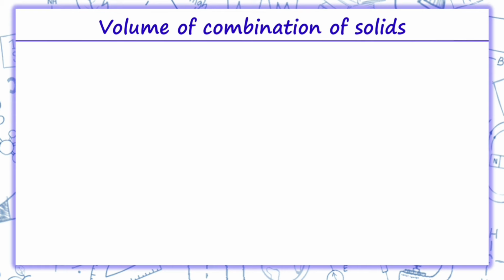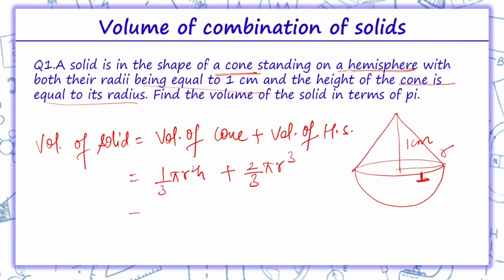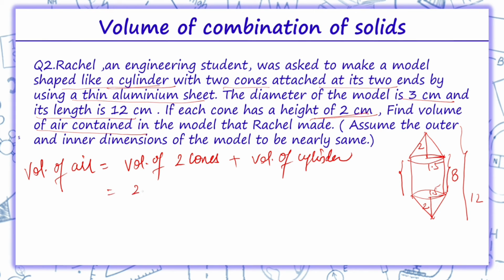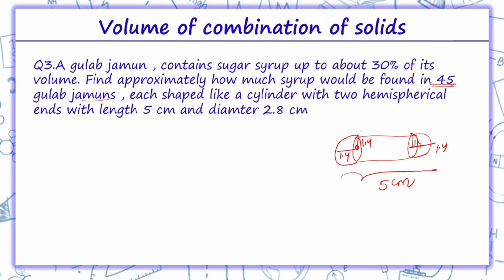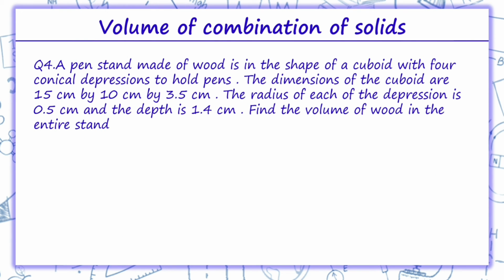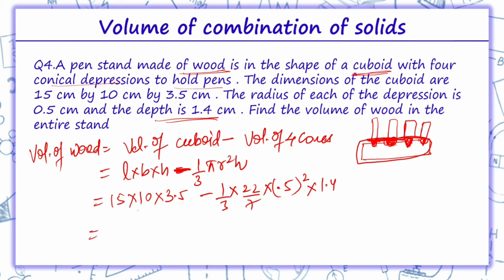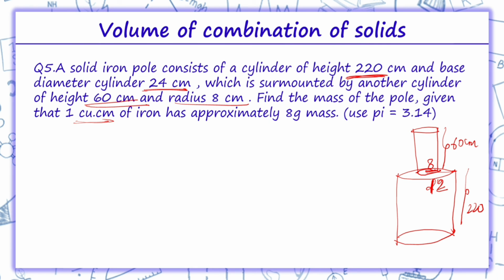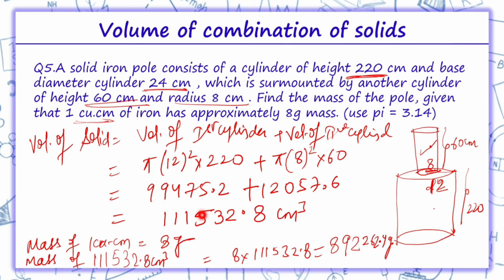Surface area and volume Part 2 Class 10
Surface area and volume Part 2 Covers